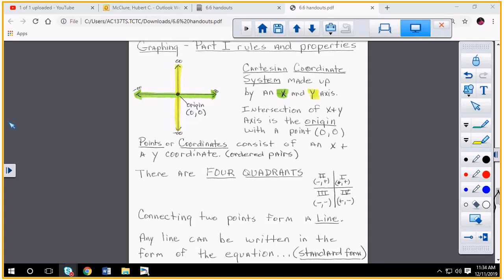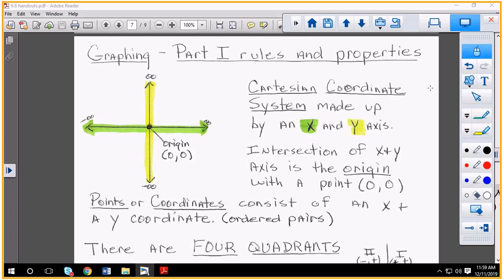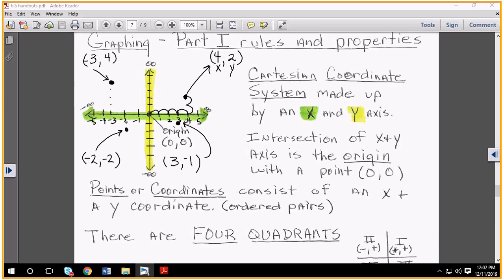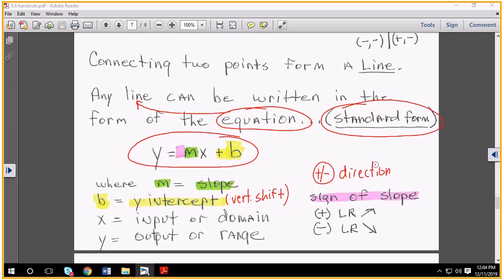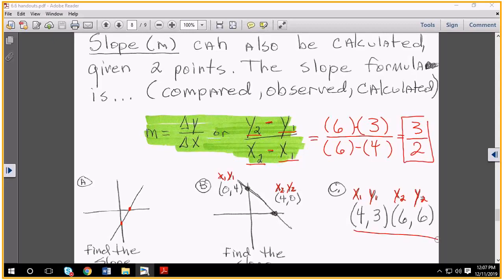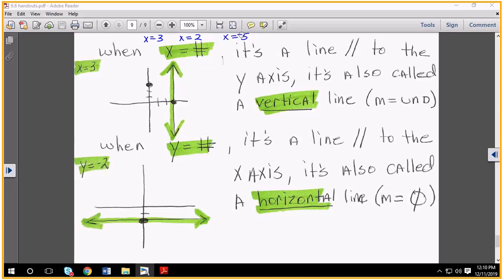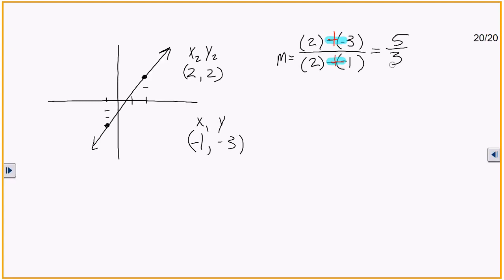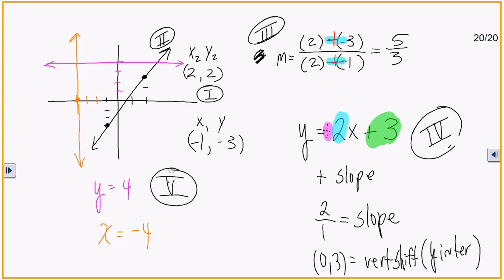Intro to Graphing